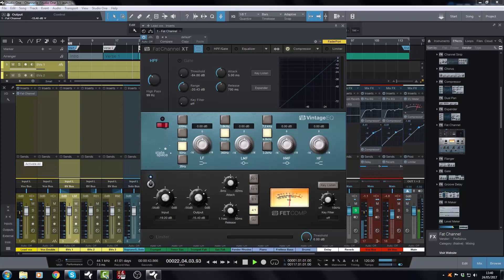Intro to Studio One 3.5 Series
In today's video, I am announcing the beginning of an epic journey through the new features in Studio One 3.5 update, released May 23rd 2017.

This will be the first of MANY short videos covering as many features as possible.